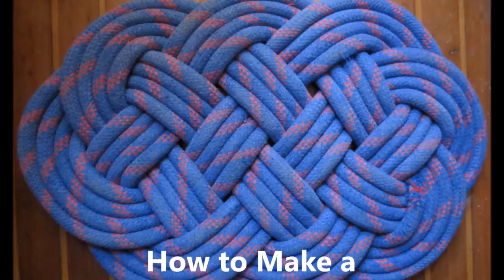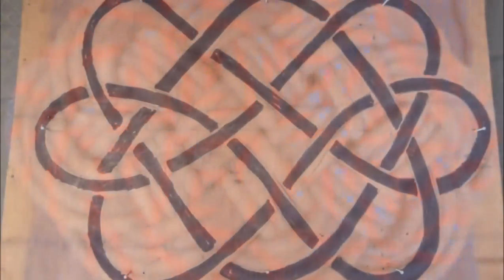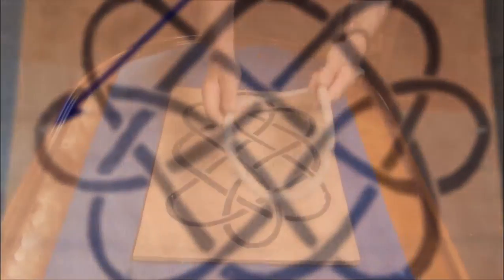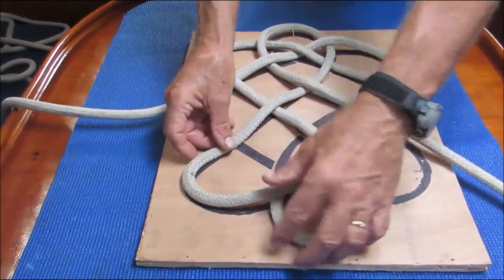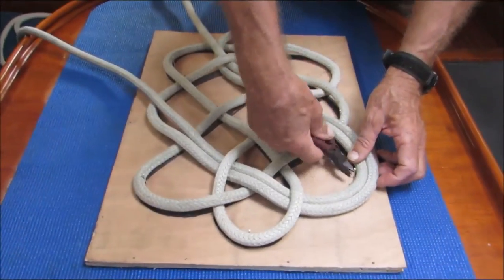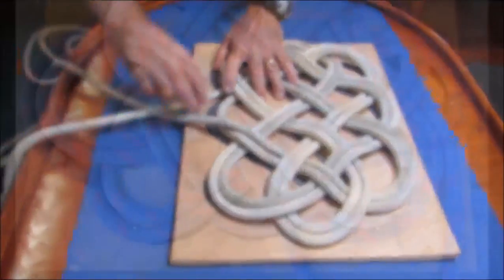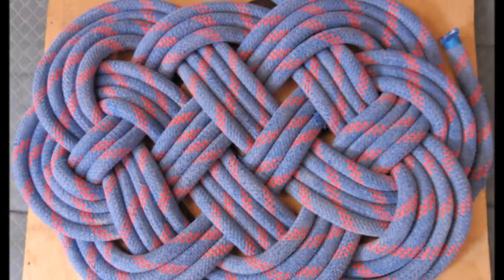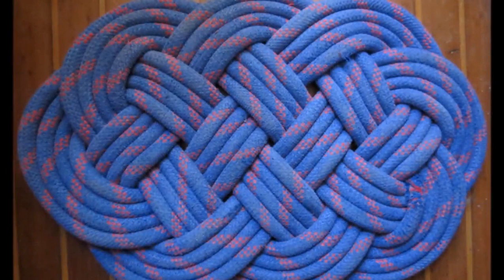How to Make a Nautical Rope Rug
While living aboard our sailboat, Nine of Cups, we were constantly replacing worn and chafed halyards and dock lines. Rather than throw the old lines away, I learned to make those cool, decorative nautical rugs (traditionally known as Ocean Plait mats) from the used lines. Over the years, I made dozens - some the size of doormats and others the size of coasters. The first few took hours to make, but I refined the technique until I could make a mat in half an hour or less.
This video describes the process in detail.

A full size printer-ready pattern is available as part of an ebook on our Publications